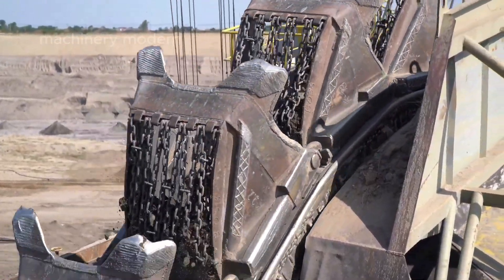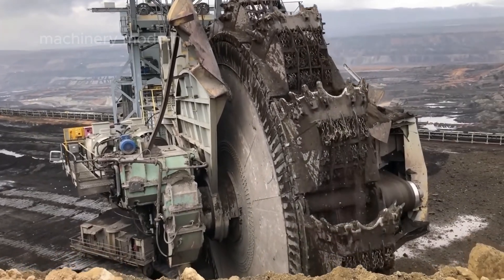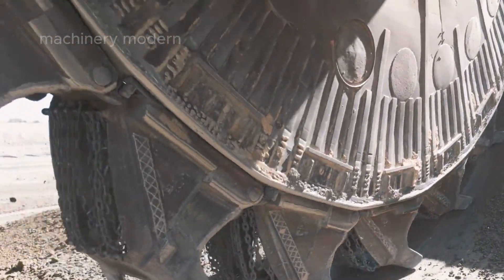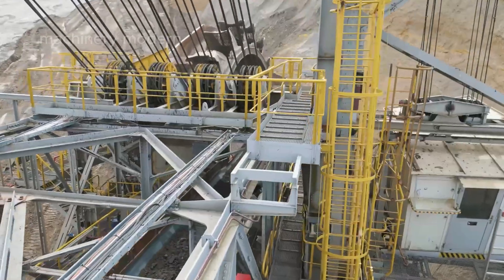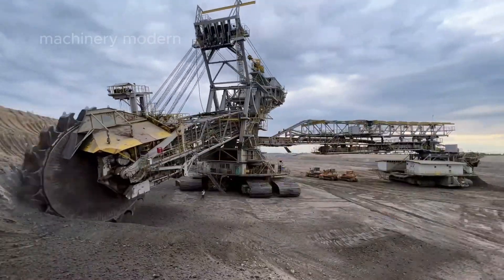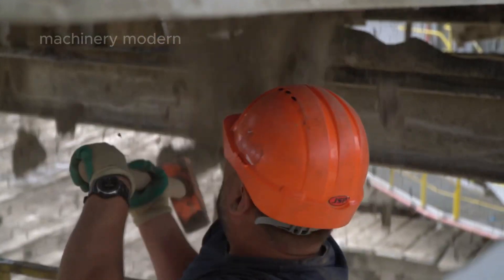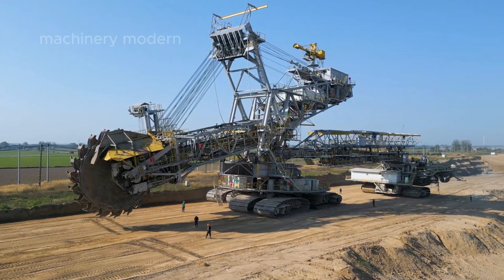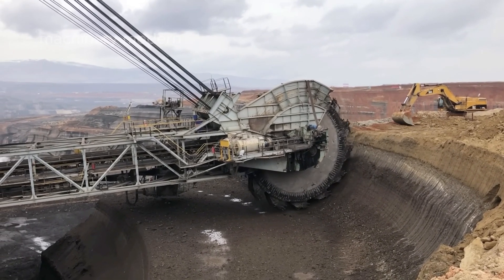Be amazed by the extraordinary power of the metal monster wheel bucket excavator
How scary is the huge power of the wheeled bucket excavator? Weighing up to 8,000 tons, the bucket-wheel excavator stretches about 225 meters long and can reach heights of 100 meters. It consumes up to 16,000 liters of diesel fuel per hour, enough for hundreds of cars.

Despite its size, it is highly efficient, moving and processing up to 240,000 tons of earth and rock daily—equivalent to the work of 3,000 miners. Each bucket holds approximately 6,600 liters of earth, similar to a small swimming pool.